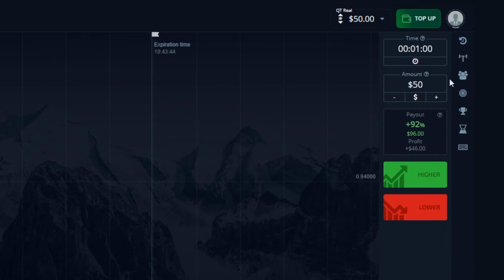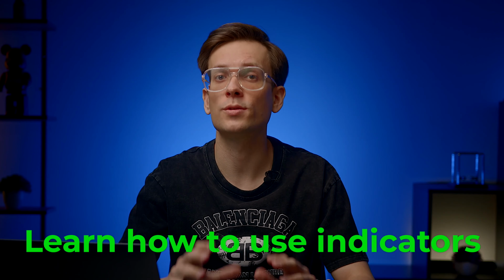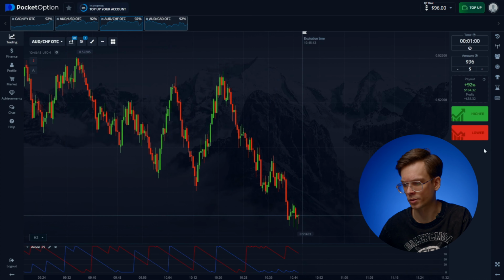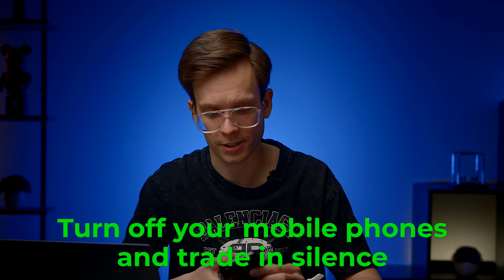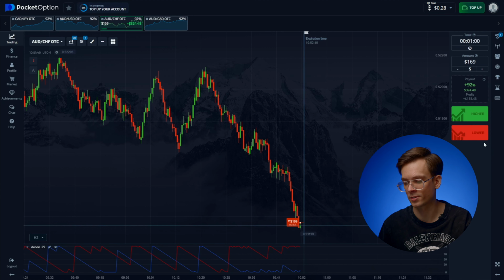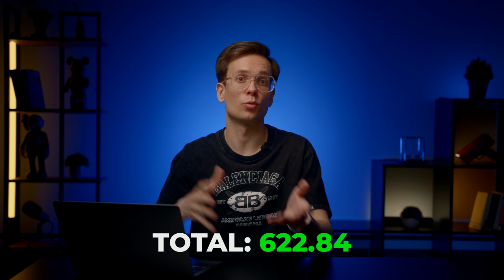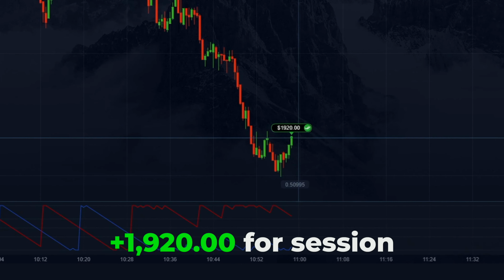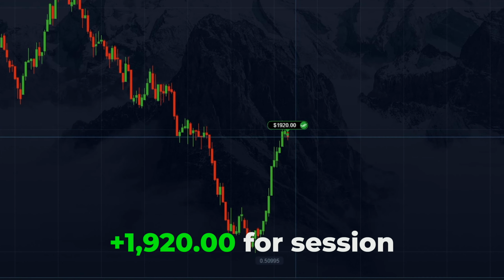Top Strategy For Success! Simple Tactic For Big Results! (With Examples!)